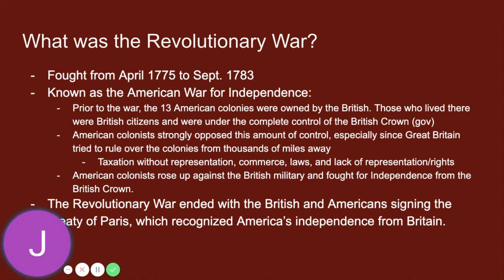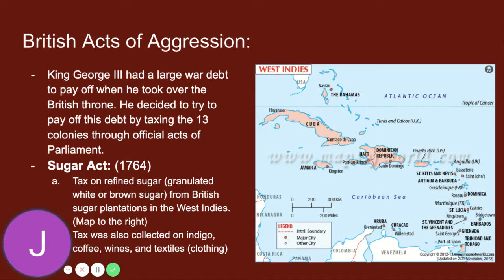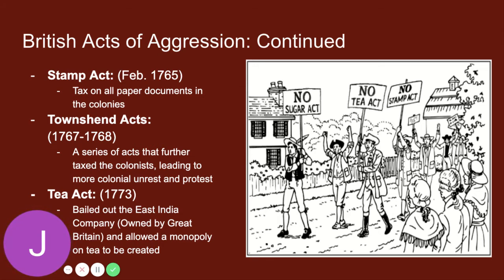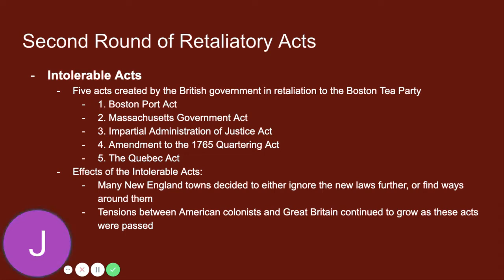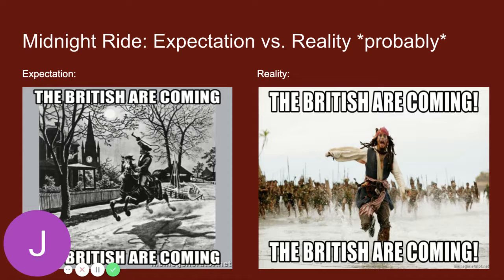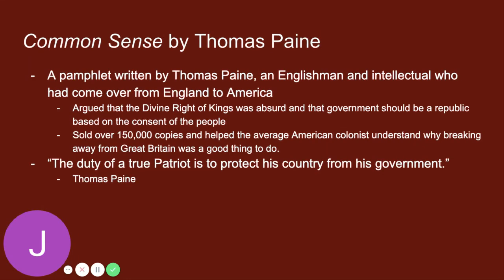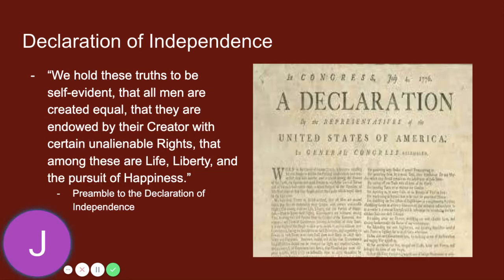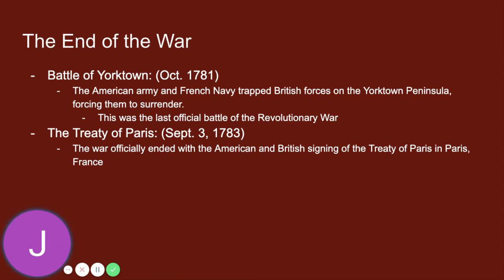The Revolutionary War & Declaration of Independence Google Slides